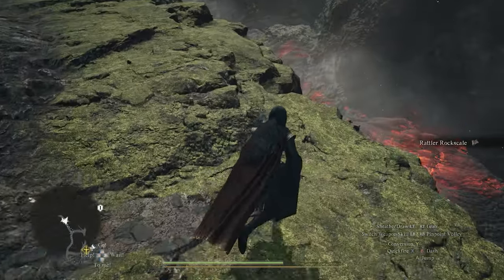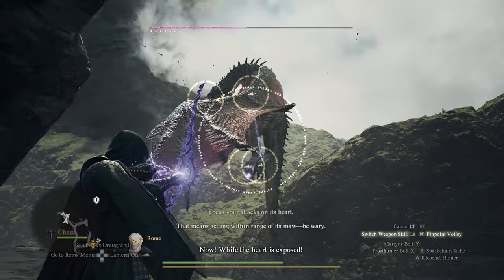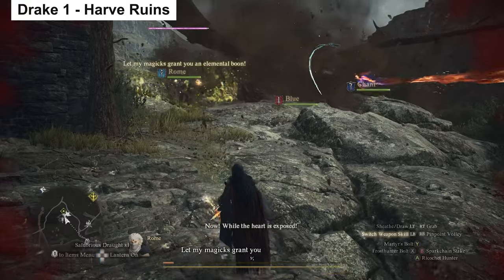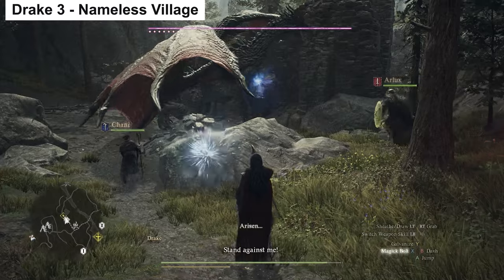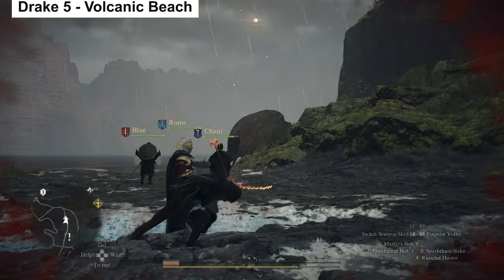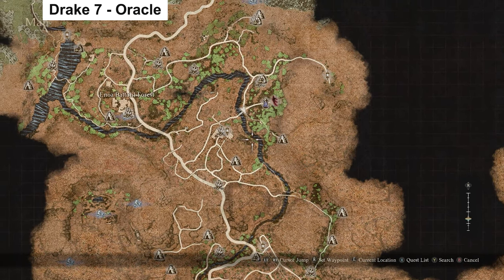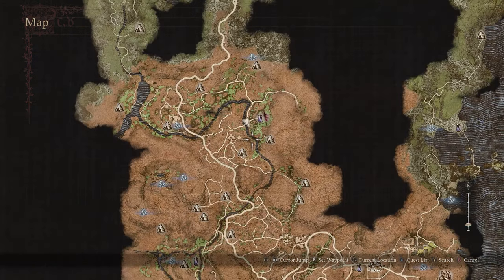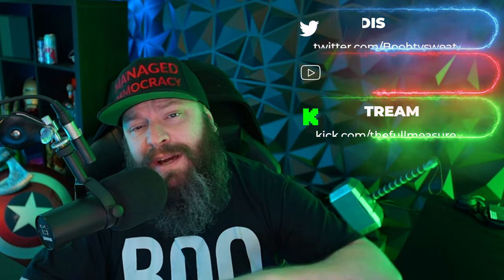ALL DRAKE LOCATIONS for EASY FARMING and WYRMSLIFE CRYSTALS | Dragon's Dogma 2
Join me for ALL DRAKE LOCATIONS for EASY FARMING and WYRMSLIFE CRYSTALS in Dragon's Dogma 2.